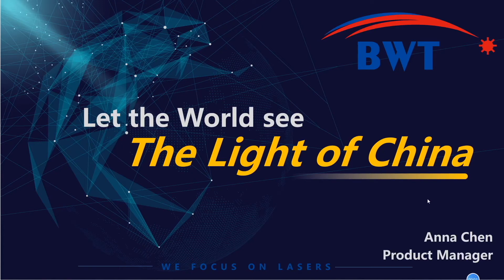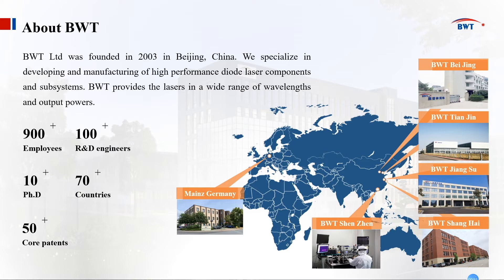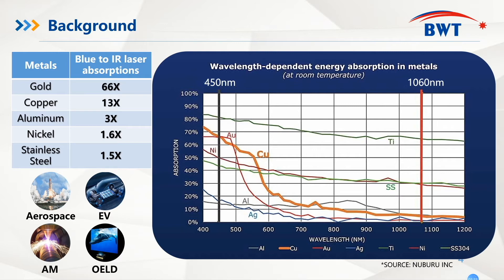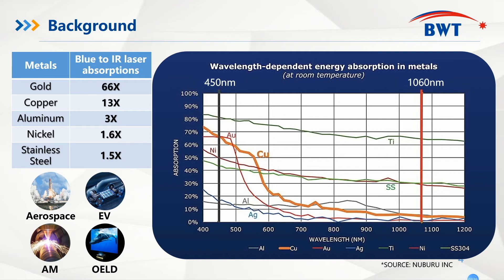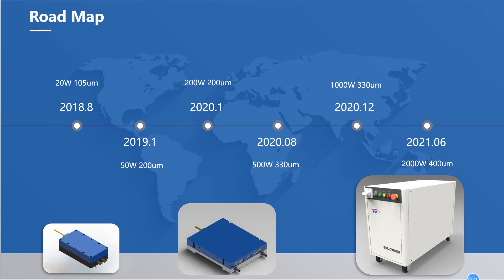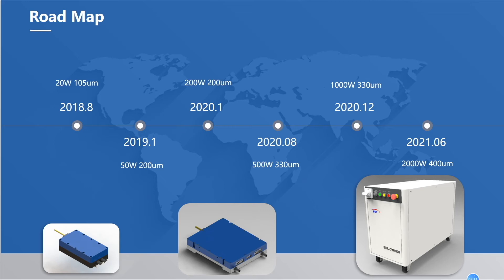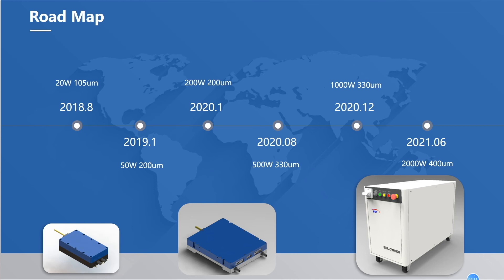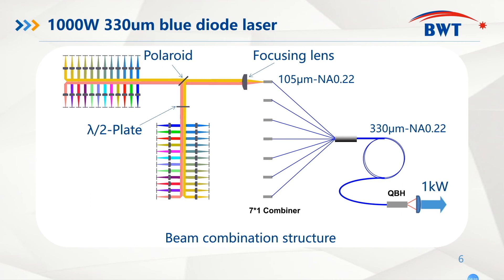BWT (450nm blue diode laser) series products ( In 2021 SPIE Photonics West Exhibition)----Section A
Due to high metal absorptivity, the 450nm blue diode laser revolutionizes the processing of high reflection metal (Cu, Au, SS), with its sputtering-free, stable melt pool, and good surface quality. Therefore, high power blue diode laser can be used in the 3C field, electrical vehicle, and additive manufacturing fields.

Moreover, low power blue diode laser can also be used for wood carving, laser display, and medical use.